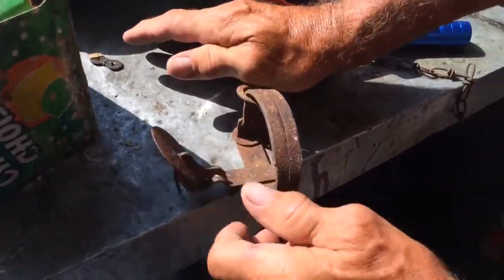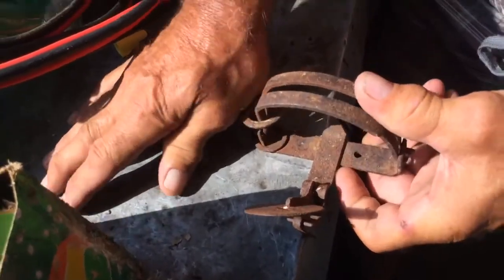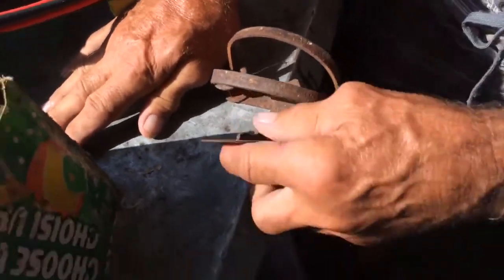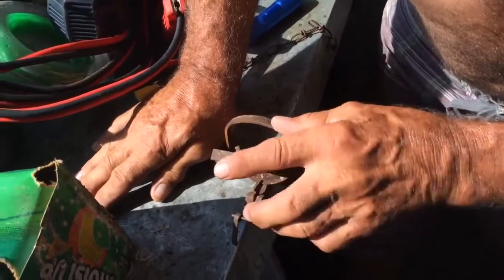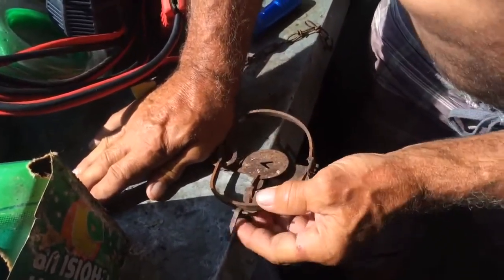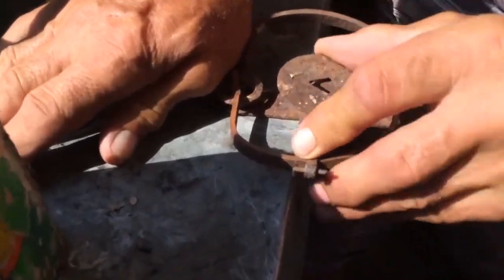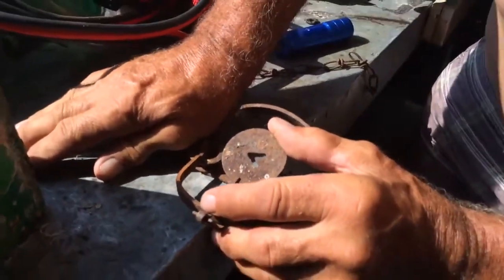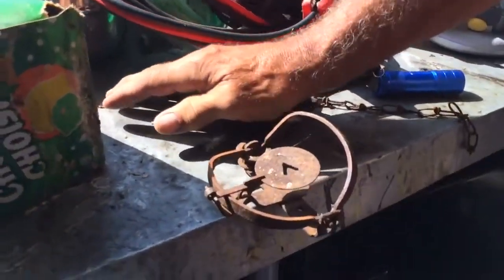How to set Steel Animal Foothold Trap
WATCH HOW the animal foothold trap SNAPS SHUT AT THE END OF THE VIDEO! How to set a Steel Animal Foothold Trap for small animals in Ontario. It's imperative to set a metal foothold trap with a great deal of care and know-how so you don't hurt yourself. Watch step-by-step instructions for setting a foothold trap to catch small animals.

AMAZON PRODUCTS TRAPS

Rudy 110 - Bodygrip Trap - Conibear - Muskrat Ermine Mink Weasel Trap (1 Trap)

Duke Company 0470 Coil Spring Animal Trap